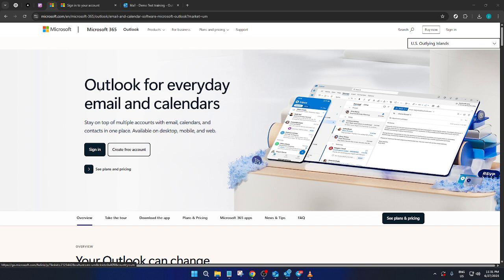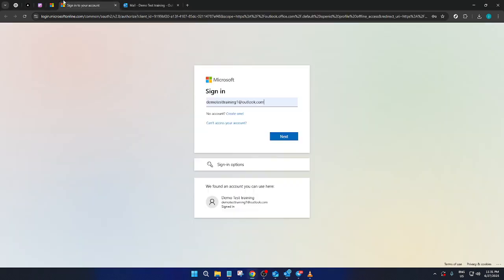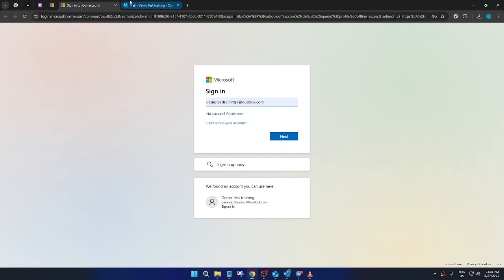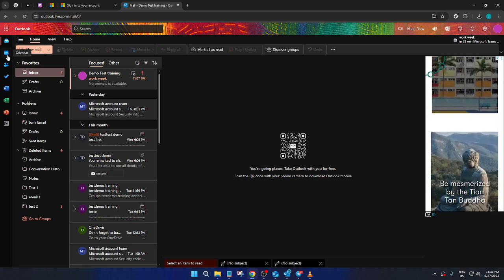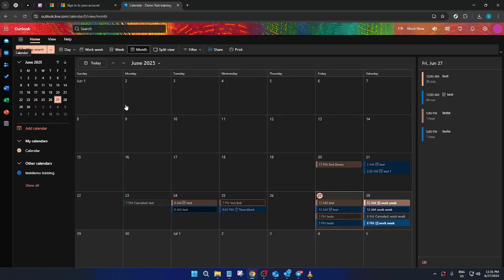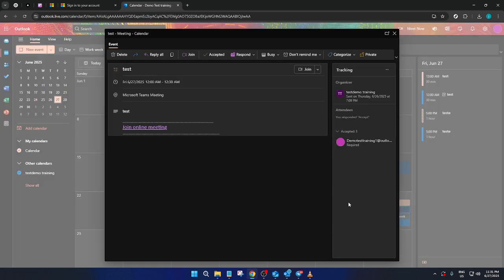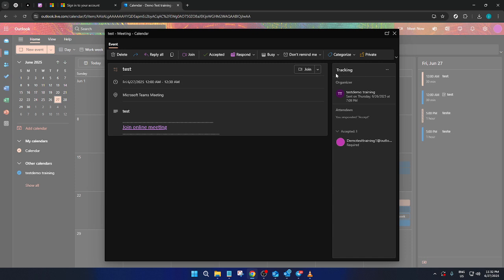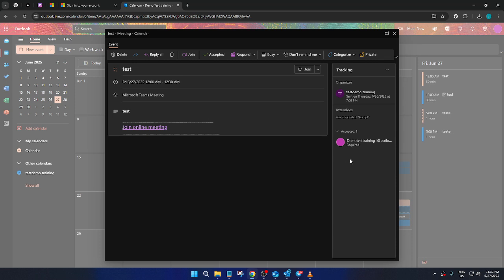How To See Who Accepted Your Meeting Invites In Outlook (Easiest Way) (2026 Guide)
Want to track who has accepted your Outlook meeting invites? In this step-by-step tutorial, you'll learn exactly how to check attendee responses in Microsoft Outlook across multiple platforms, including Outlook 365, Outlook Desktop app, and the web version.

Timestamps:
00:00 - Introduction
00:45 - Where to Find Meeting Responses in Outlook Desktop
02:30 - Checking Attendee Status in Outlook on the Web
04:00 - Viewing Responses in Outlook 365
05:30 - Troubleshooting: Missing Tracking Info
07:00 - Best Practices for Managing Meeting Attendance

Whether you're managing team meetings, client calls, or events, this guide will show you how to stay informed of who has accepted, declined, or not responded to your invites. Make sure to watch till the end for helpful troubleshooting tips!

Supported platforms: Outlook 365, Outlook Desktop, Outlook on the Web (Outlook.com)